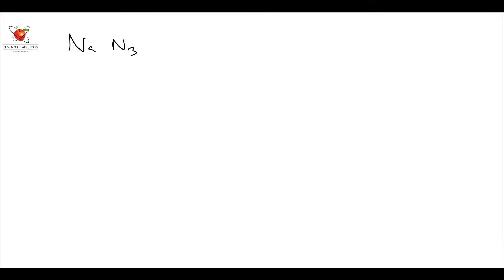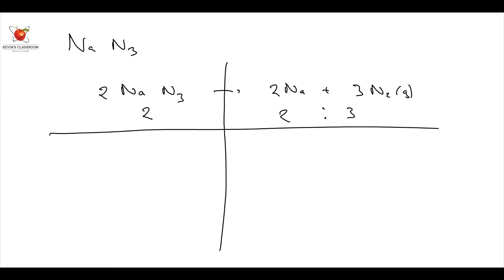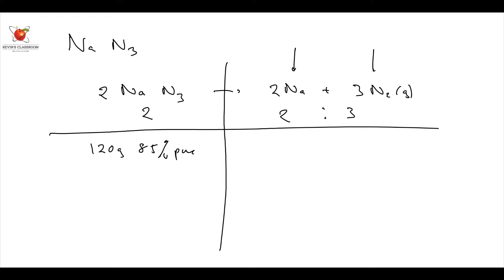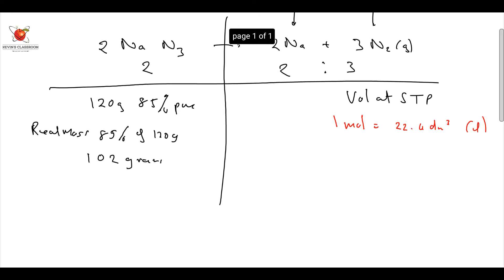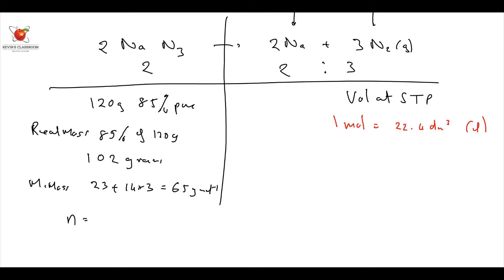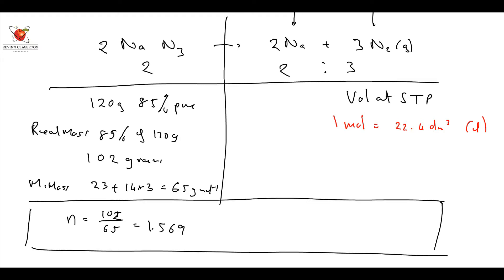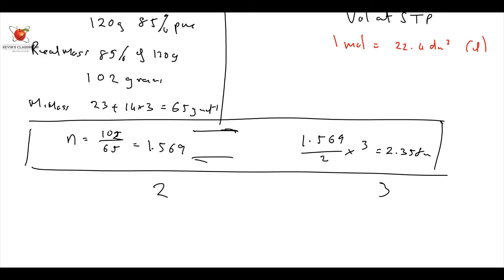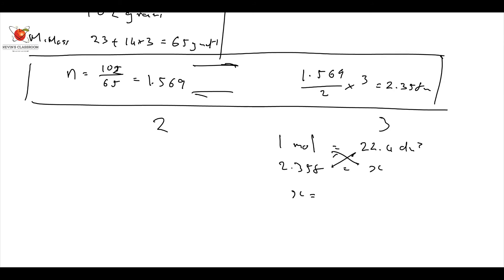KC Quickie - Grade 11 Chemistry - % Purity 1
Kevin takes us through an example of Grade 11 Percentage Purity.